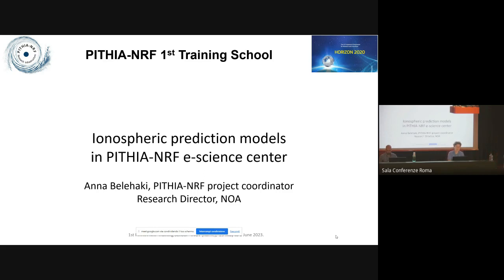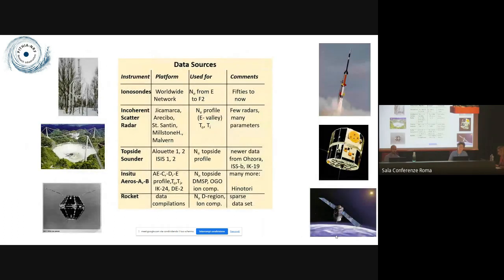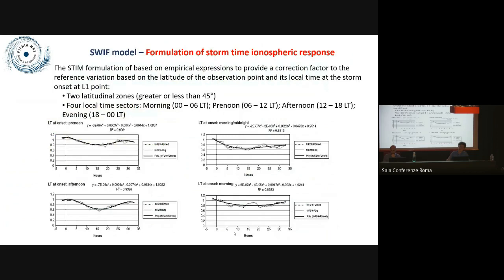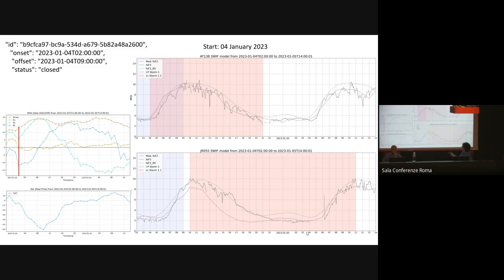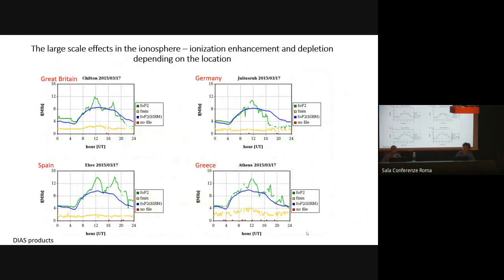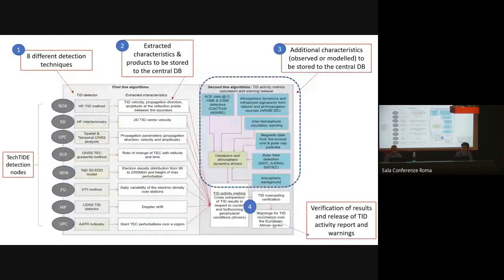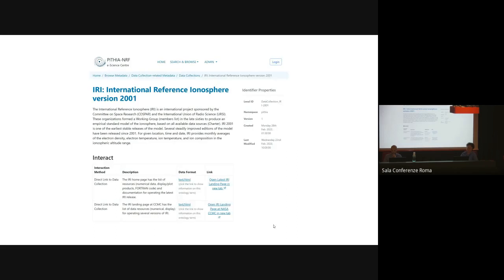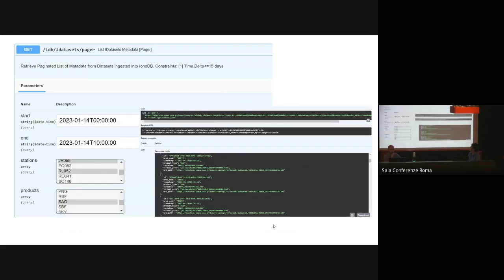PITHIA-NRF TS1 Day 3-02 "Ionospheric Prediction models in PITHIA-NRF eSC", Anna Belehaki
"Ionospheric Prediction models in PITHIA-NRF e-Science Center"
Lecture given by Anna Belehaki, IAASARS, National Observatory of Athens | Coordinator of the PITHIA-NRF project